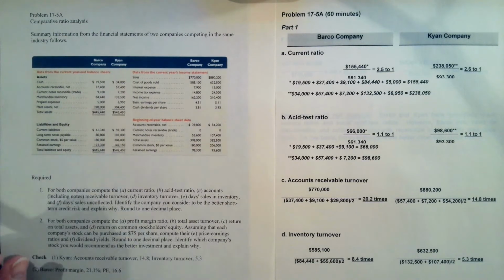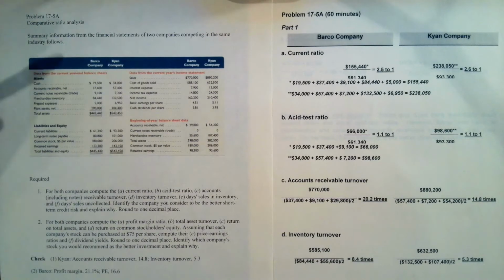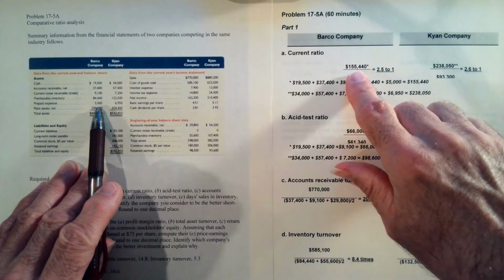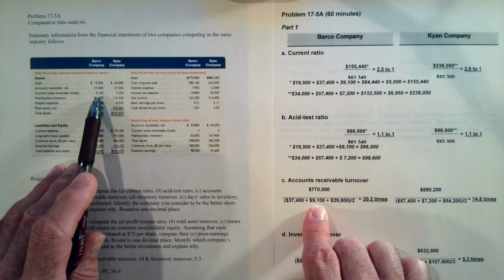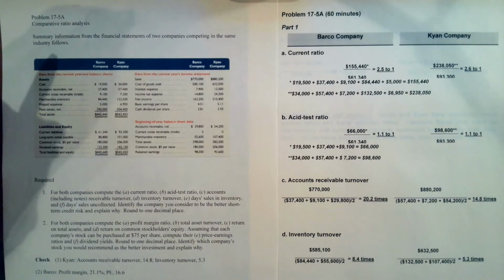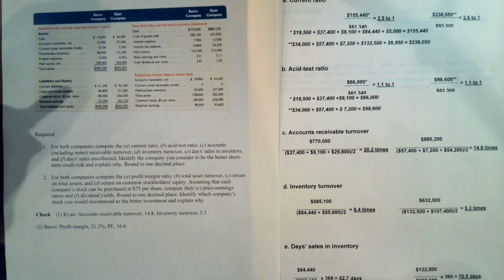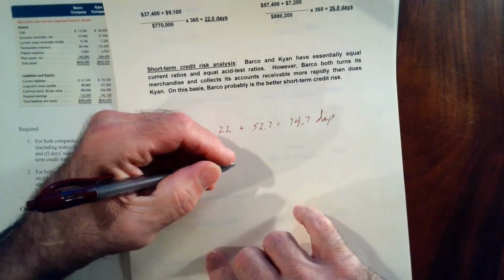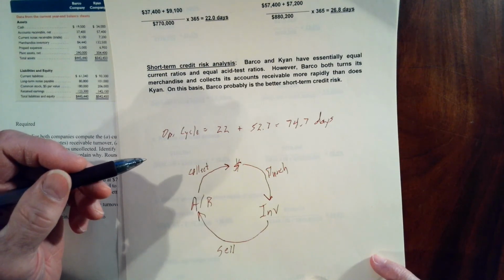Ch17 Practice Prob Financial Statement Analysis pt1